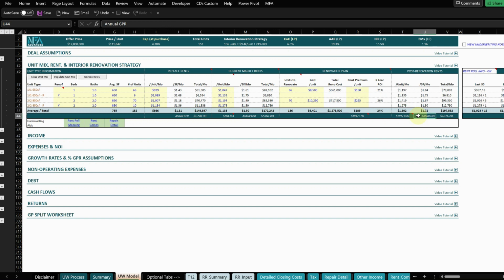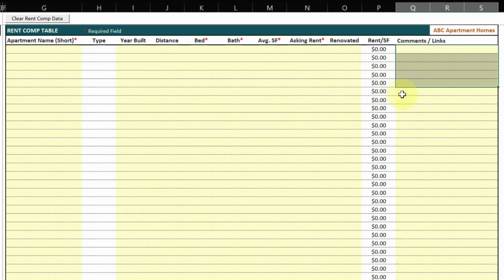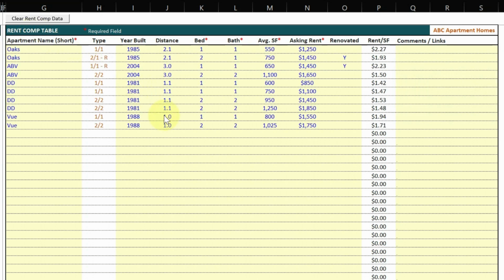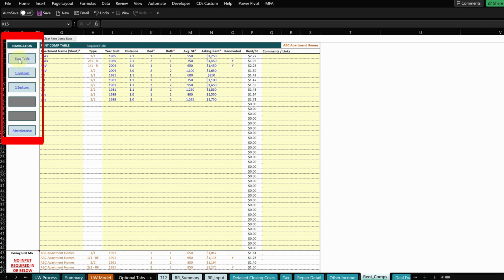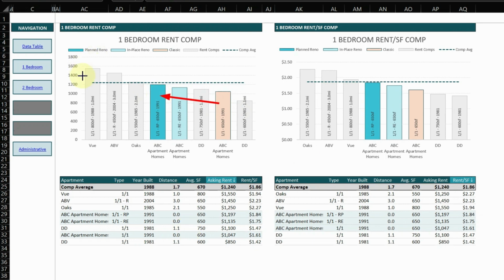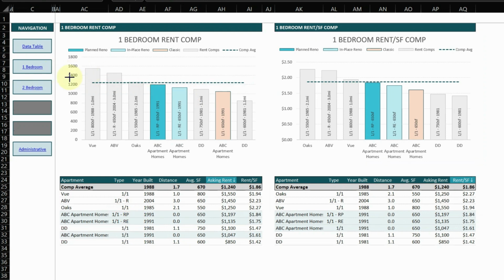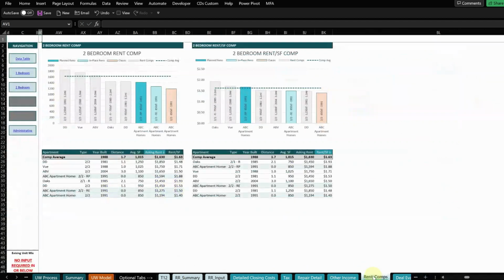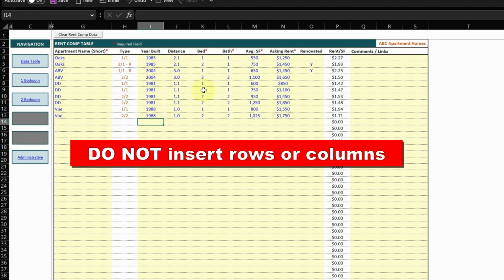MFA-ADVANCED Rent Comp Analysis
Overview of the MFA-ADVANCED Rent Comp Analysis worksheet.

The MFA-ADVACED multifamily value-add underwriting model includes everything in MFA-LITE, plus many additional tools to help take your analysis to the next level. Best for those who like to get into the weeds.

0:00 - Intro
0:16 - Requirement Before You Start
0:52 - Inputting Rent Comp Info
2:31 - Navigation
2:37 - Rent Comp Graphs Explained
3:40 - Rent Comp Table Explained
4:03 - How To Adjust Your Rents to be More Competitive
4:49 - Data Labels Explained
5:15 - Critical - Do Not Insert Rows or Columns